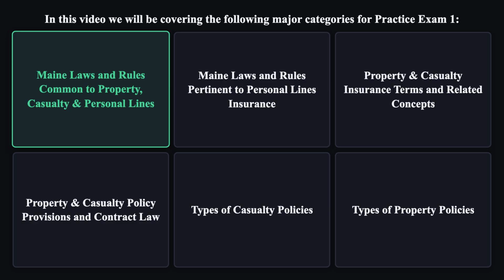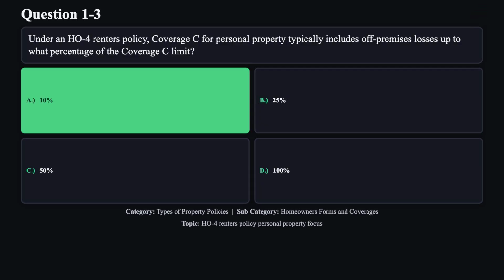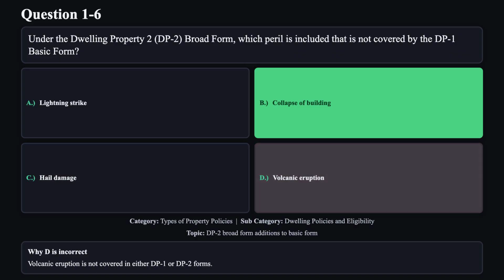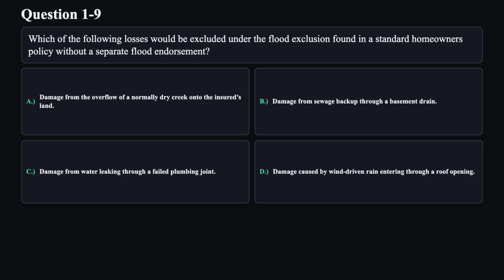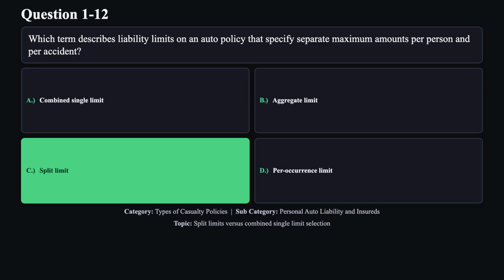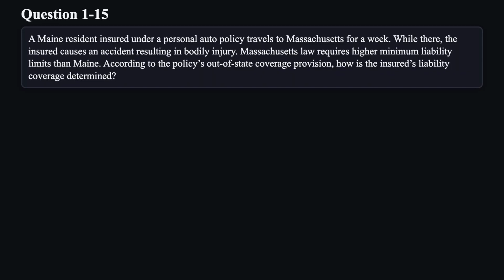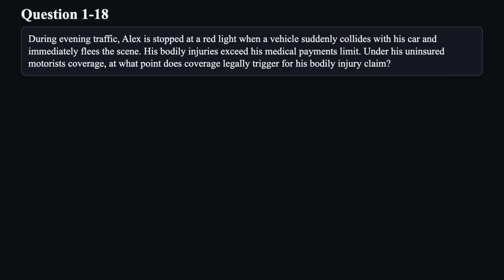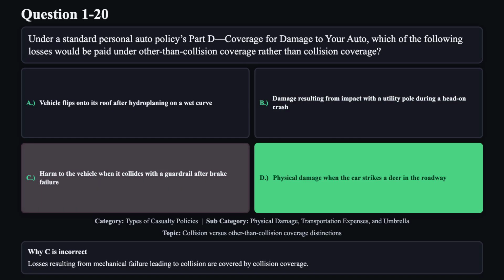Maine Personal Lines Insurance (12-ME-55) Practice Exam - 20 Questions Free